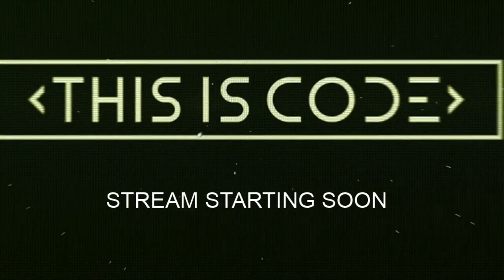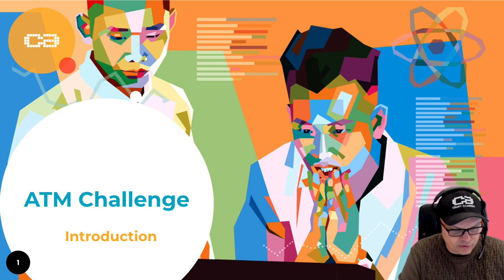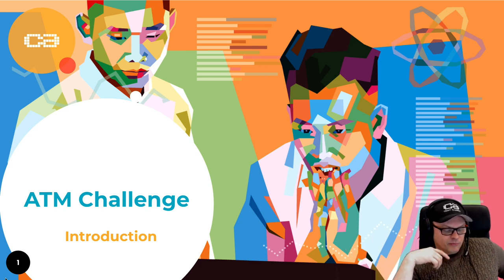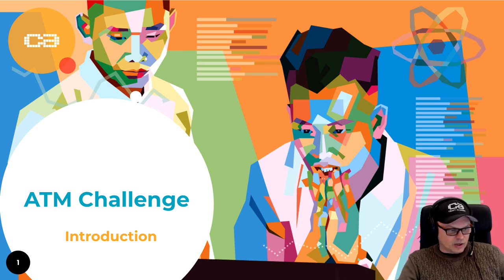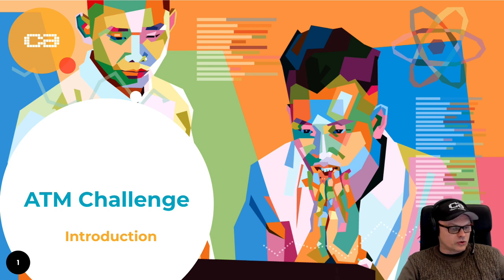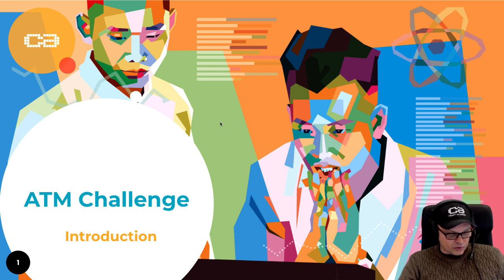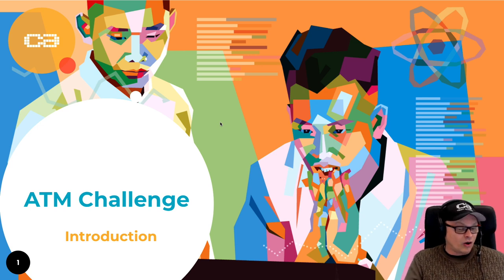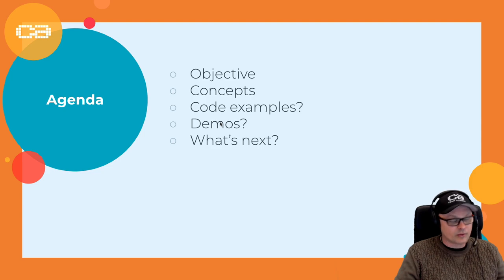(Part 1) LEARN TO CODE - Build a ATM simulator in Ruby and JavaScript - TDD practice session